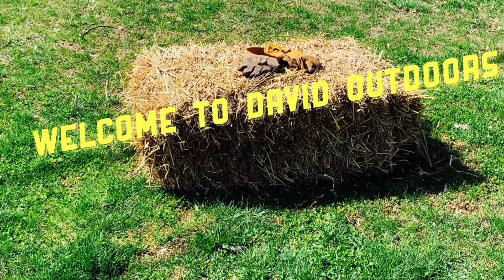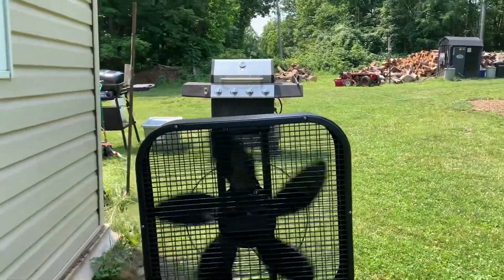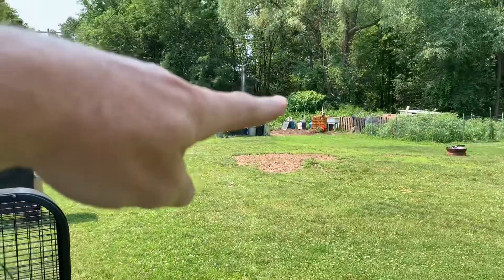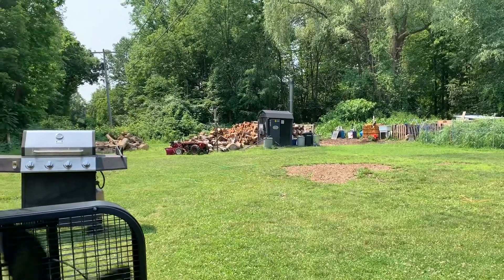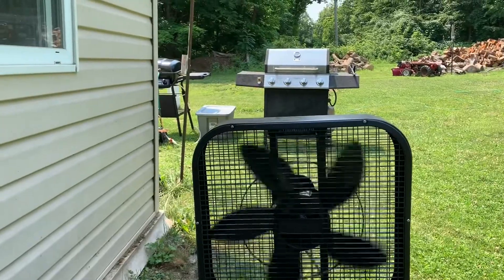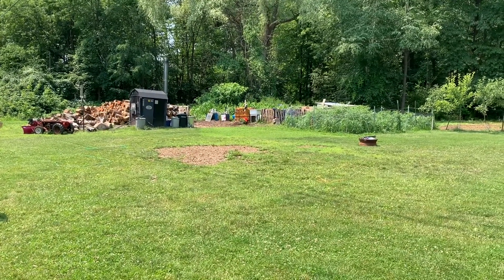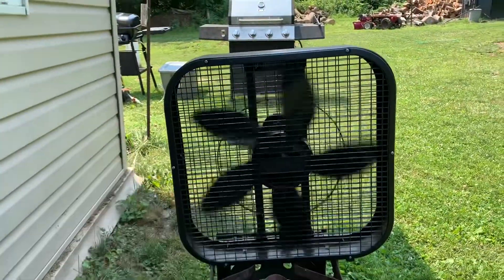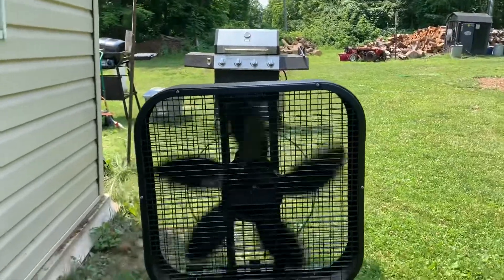How to live off grid for free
How to live off grid for free , Why Pay For Energy. Turning your food waste, yard waste into unlimited energy. Today people are using biogas digesters to help off set the rising energy cost. I have many videos showing how to achieve energy freedom form your own home waste.